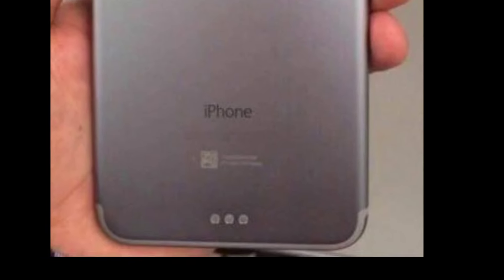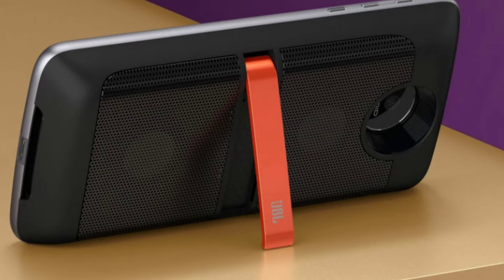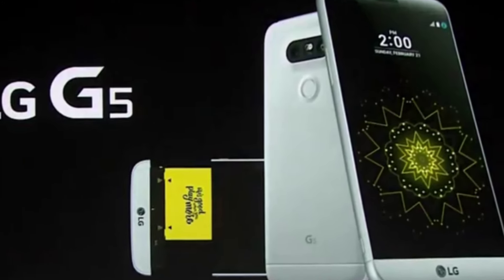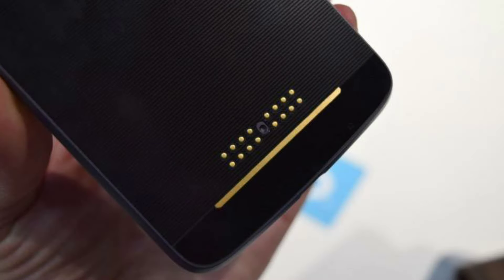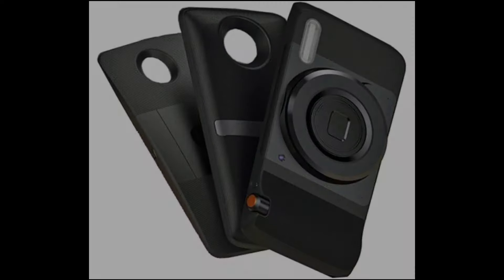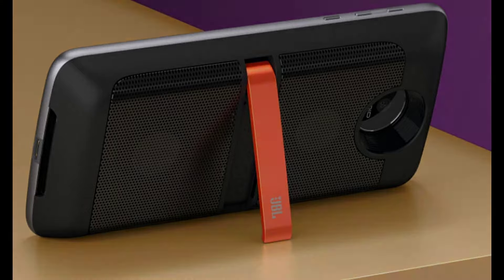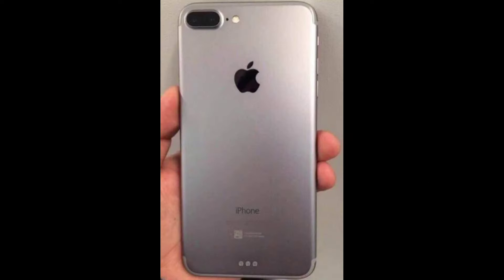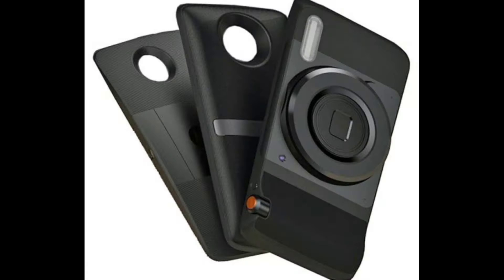The Smart Connector on iPhone 7 Pro could be Apple's answer to modular phones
The rumored iPhone 7 Pro is rumored to have Apple's Smart Connector on the back. Exactly as the new Moto Z has. I believe it could be Apple's answer to modular smartphones. Here is why.

Gear used:
Nexus 6P or iPhone 5s (recording)
Nexus 6P or iPhone 5s (editing). iPad Air 2 (editing sometimes)
Cyberlink Powerdirector or iMovie (editing)
Over (thumbnails)